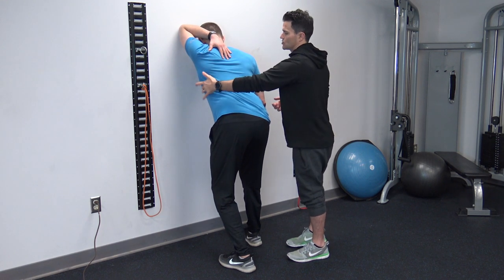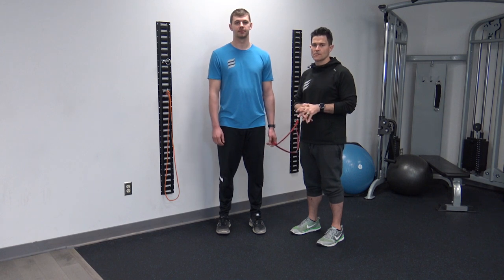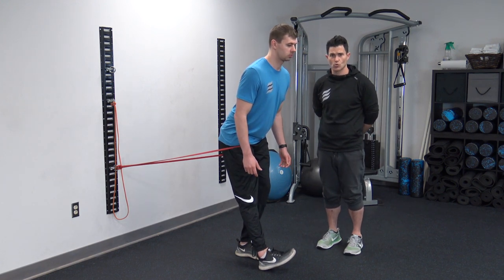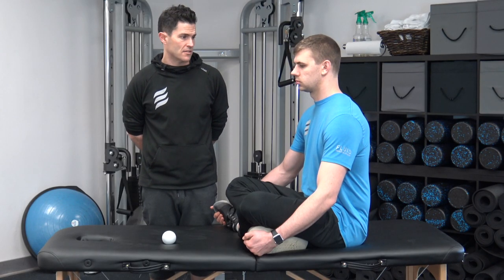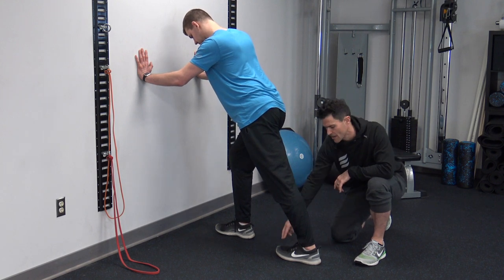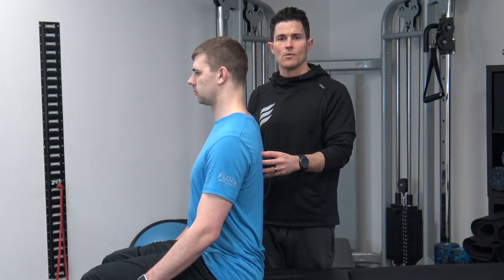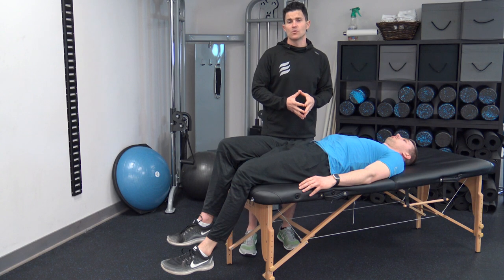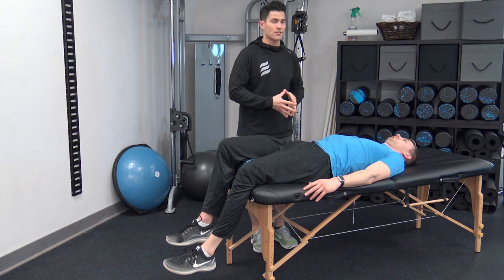Fluid Health & Fitness - Flexion Dominant Postural Restoration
WHY JOIN?

Would you like more information?
We would love to tell you more about our unique process, all of which you can do from the privacy of your home with our virtual training.